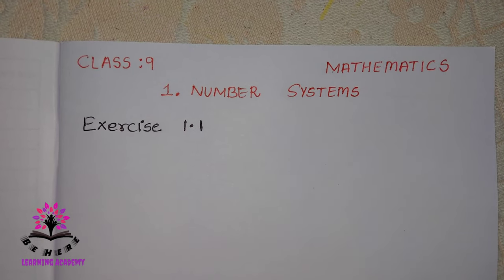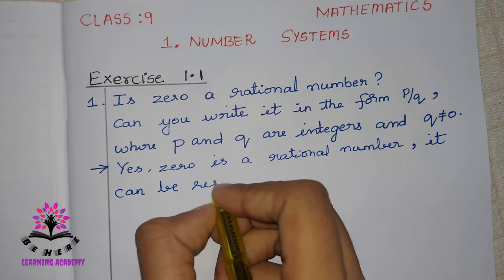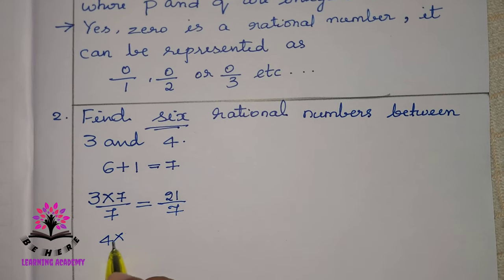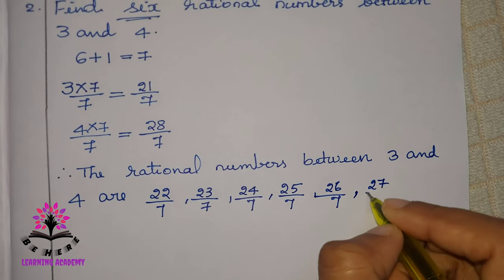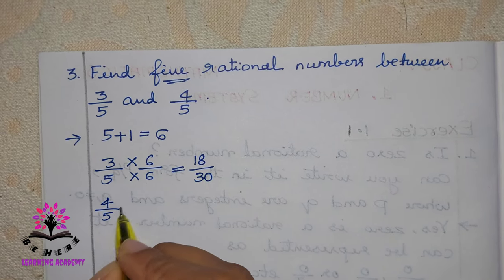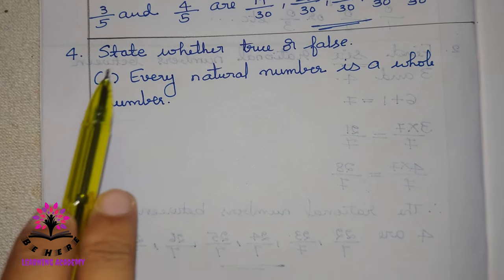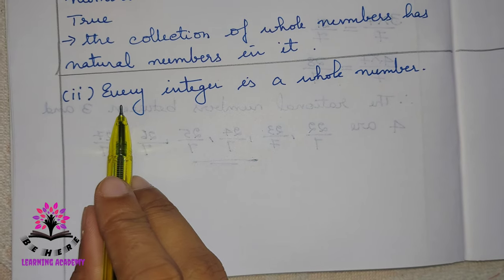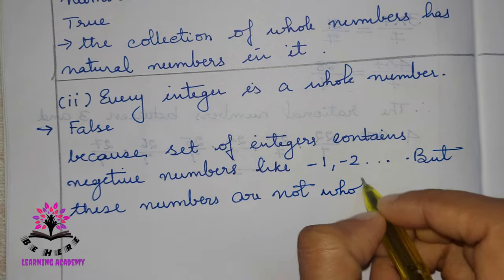Number System EXERCISE 1.1 | CLASS 9| MATHEMATICS